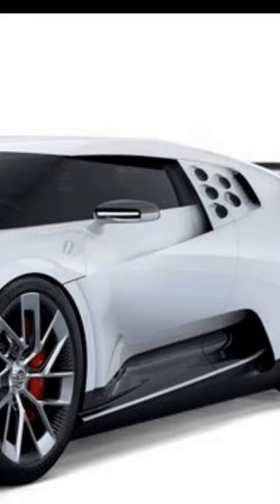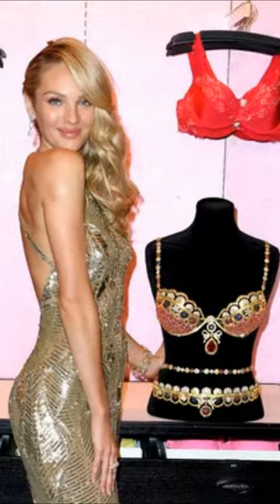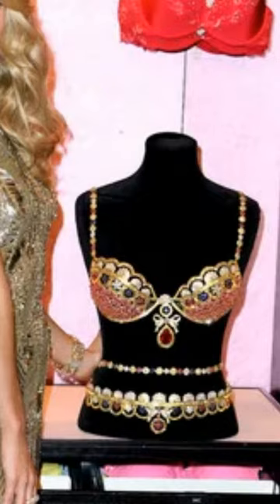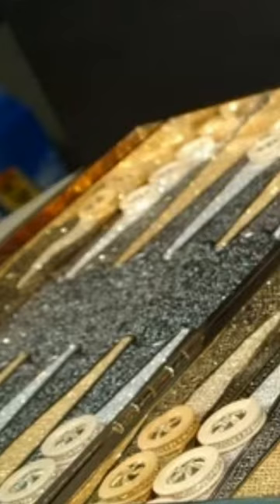How Do You Spend 10 MILLION Dollars? BOARD GAME.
You’ve got 10 million dollars to spend.  What do you buy?  Here are a few suggestions:
1) The most expensive board game on the planet:  A Chess Set called Jewel Royale made of solid gold and platinum made with nearly 1000 rubies, diamonds, and sapphires.
2) 46 Seconds of Super Bowl Advertising.  It’s running 6.5 million per 30 seconds.
3) If you’re not into Chess or Football, you could pick up a Bugatti Centodieci for a cool 9 mill.
4) How about the Victoria’s Secret Fantasy bra?
5) But I think I’ll just stick with a few copies of the Charles Hollander Backgammon collection with 61 082 diamonds layered into the board.